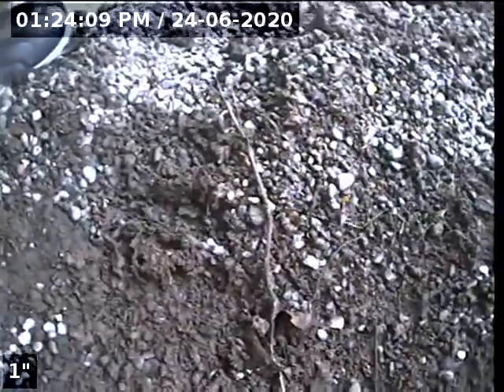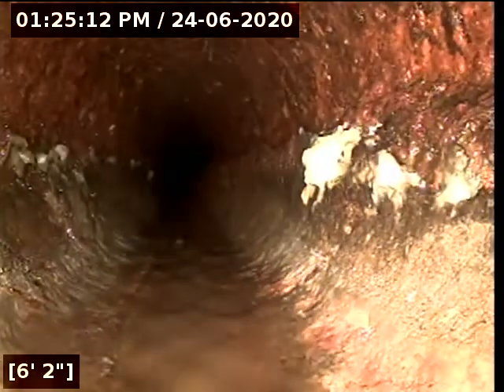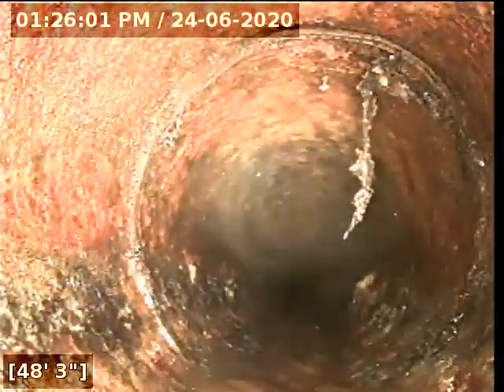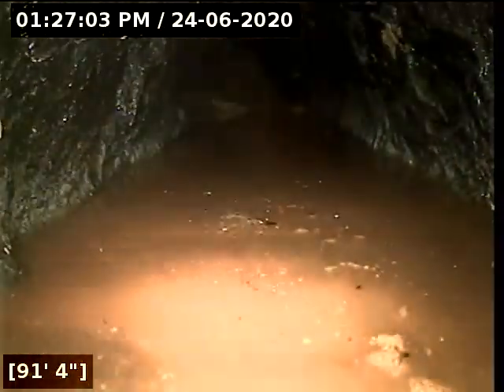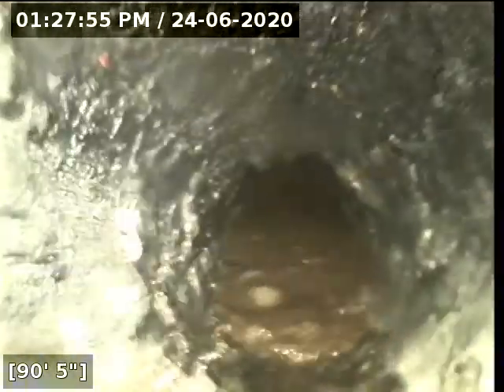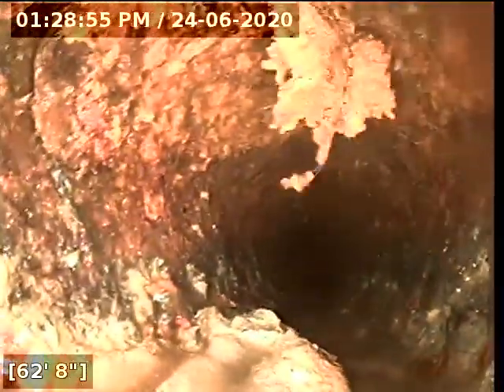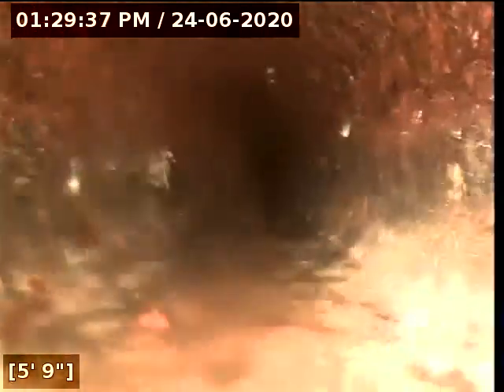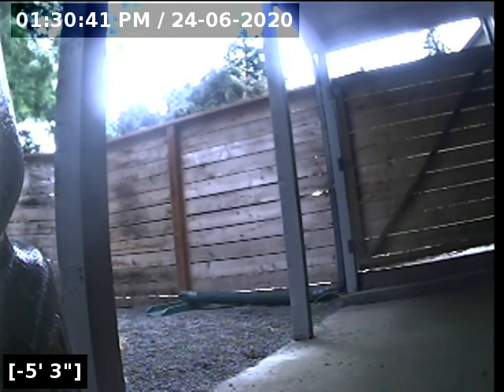Lantern Sewer Line Inspection for 0620 39 Kozloff & Kurtz